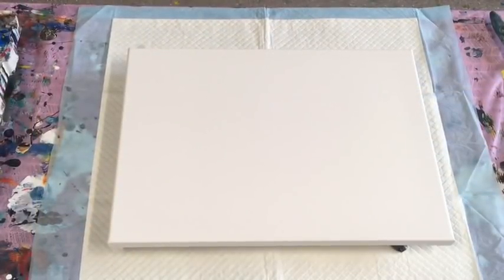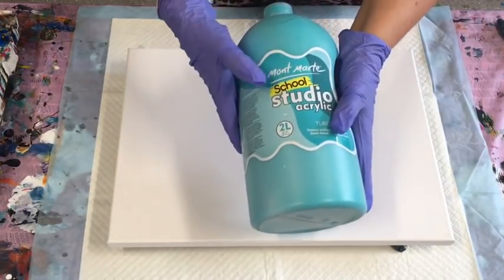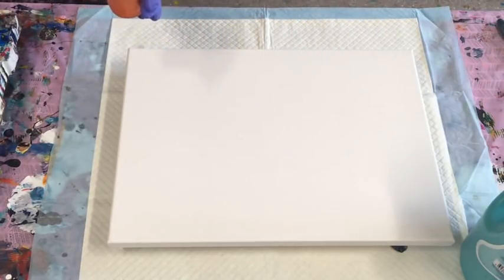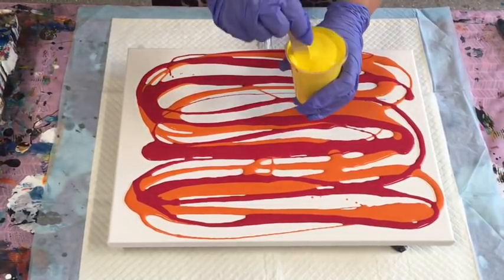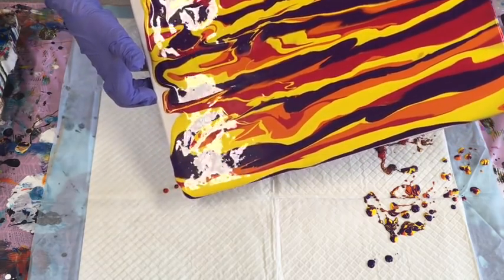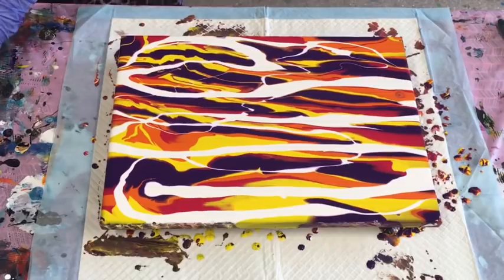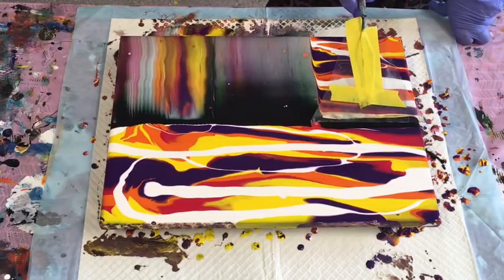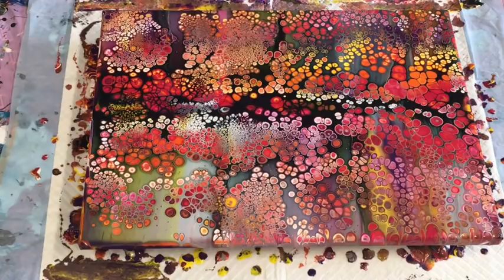best ever carnival of colourful Gems/heat wand or butane torch? See results experiment